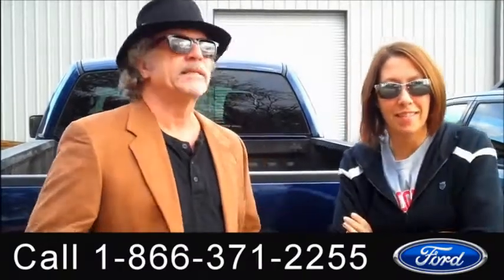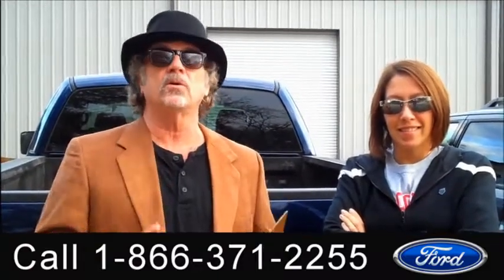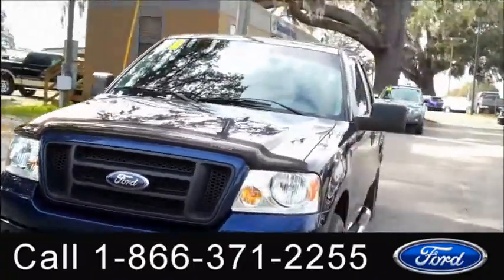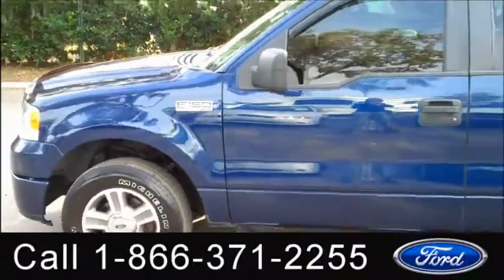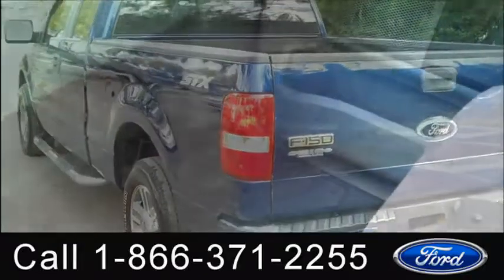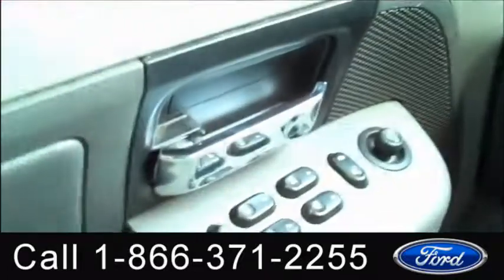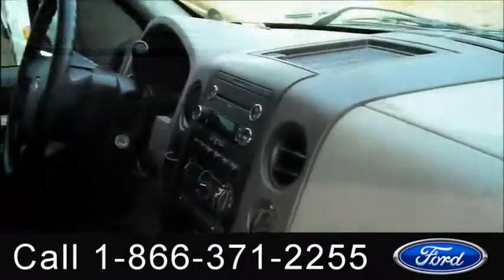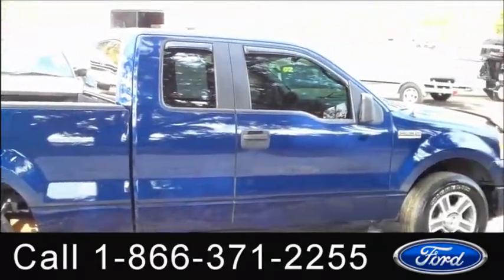2008 Ford F150 Gainesville Fl 1-866-371-2255 Stock# G-31136B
2008 Ford F150 Gainesville Fl 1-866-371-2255 Stock# G-31136B Here's the LINK!

Year: 2008
Make: Ford
Model: F150
Engine: 4.6L Gas
Trans: Automatic
Exterior: Blue
Miles: 78580

video videos Ford F150 Gainesville Fl